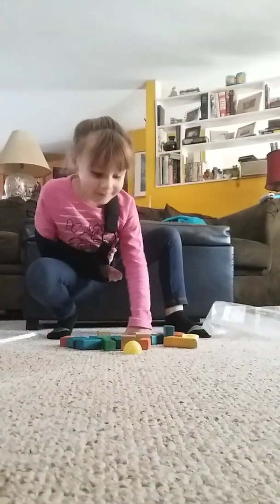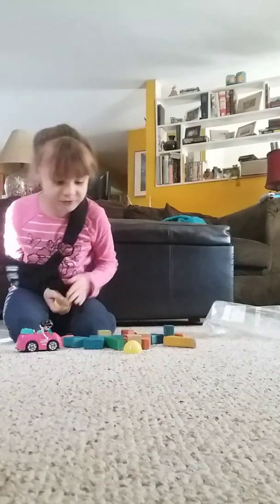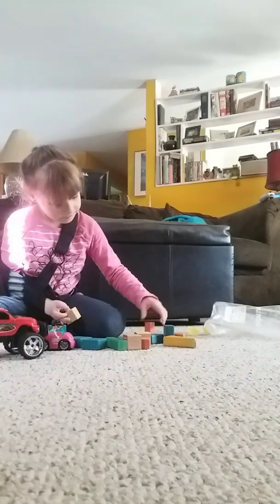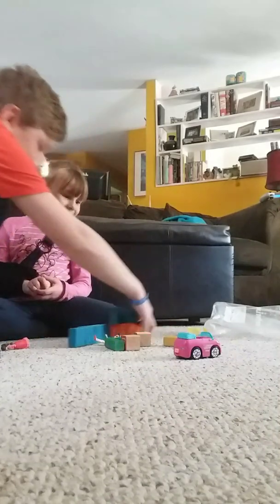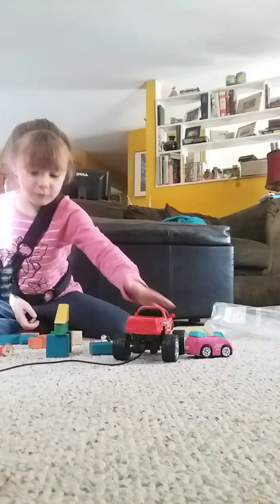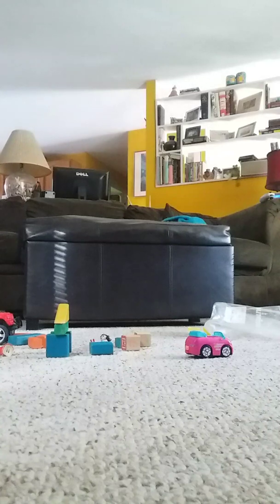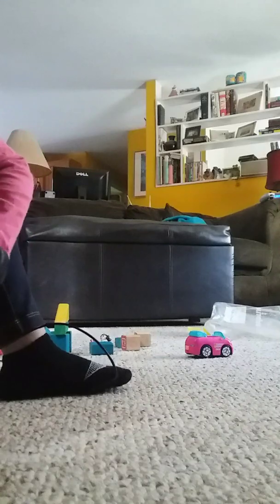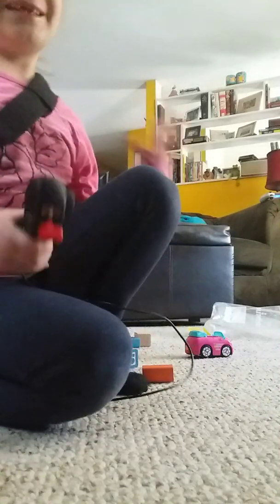March 16, 2019